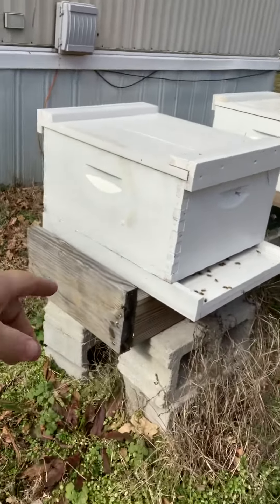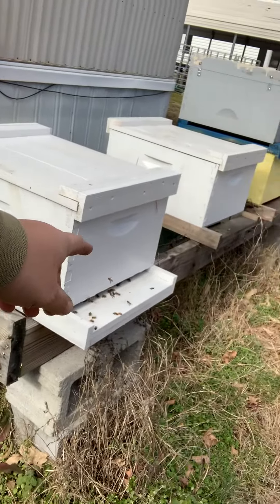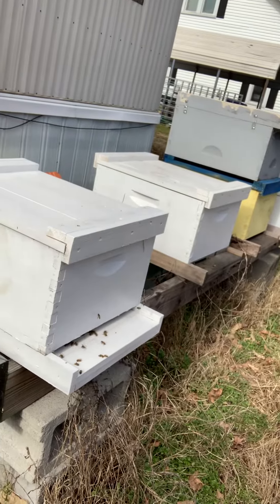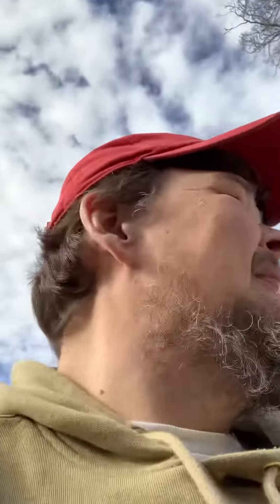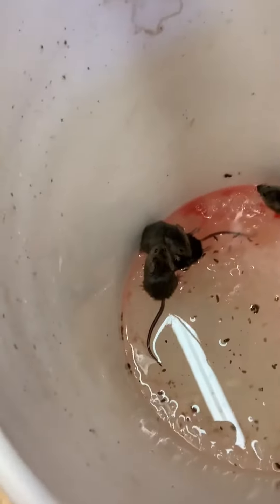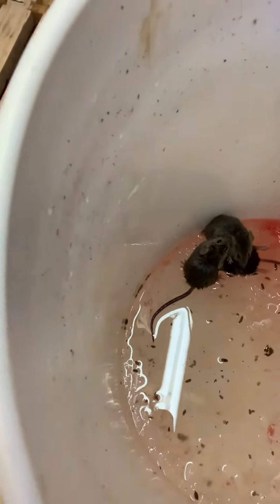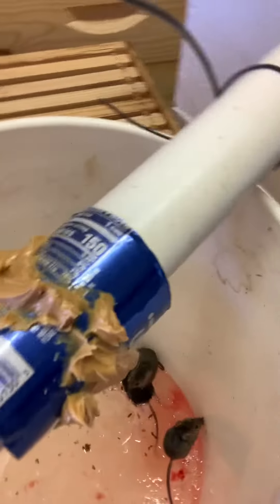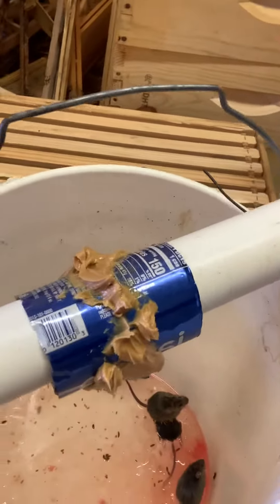Resetting mouse trap check, did it work???